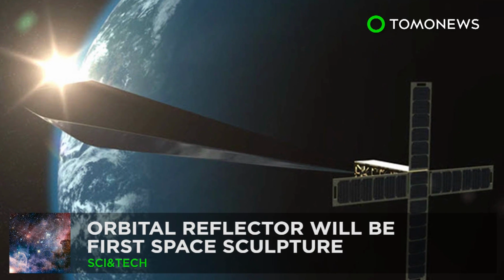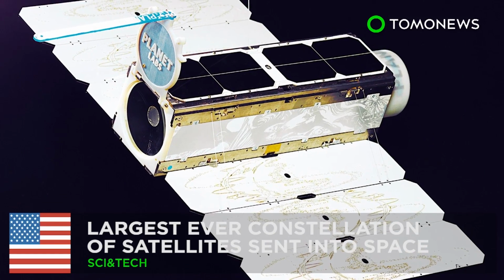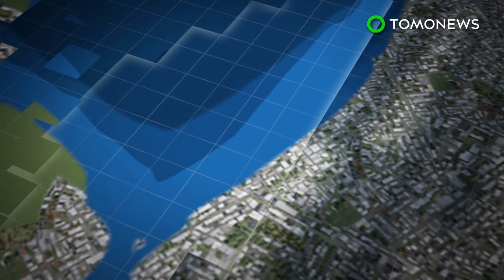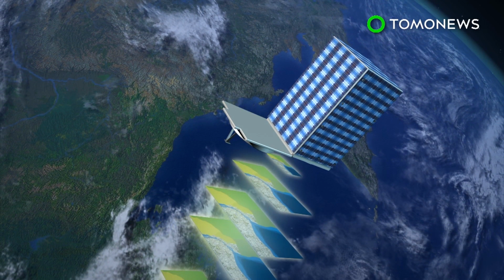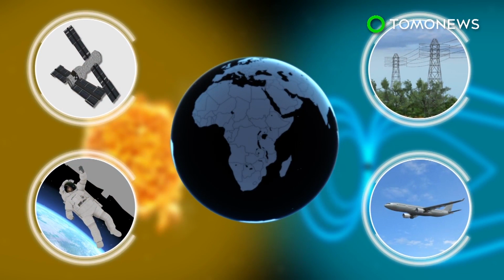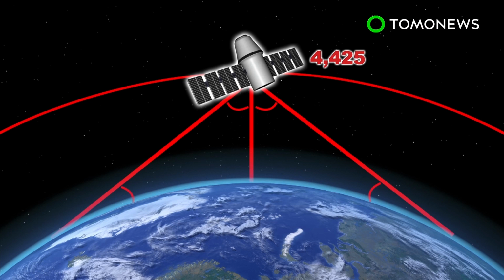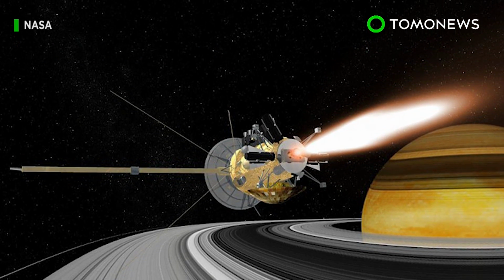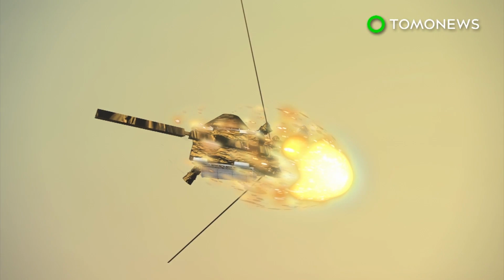Space art: Orbital reflector will be first ever space sculpture - TomoNews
RENO, NEVADA — An artist is working with the Nevada Museum of Art to send a satellite sculpture up into space that can be seen from Earth.

The "orbital reflector" is a satellite that will serve no military, commercial or scientific purpose, the museum said.

The sculpture will be packed inside a small CubeSat that will be launched aboard a SpaceX Falcon 9 rocket scheduled for early 2018.

Once in orbit at a height of approximately 350 miles (575 km), a 100-foot long diamond-shaped balloon will deploy from the satellite.

The balloon will reflect sunlight back to Earth, causing the CubeSat to be visible to the naked eye, according to the museum. It will stay in space for about two months.